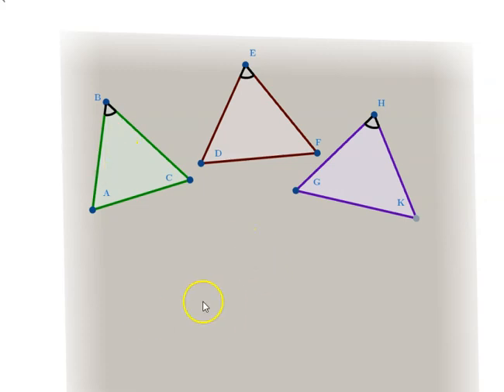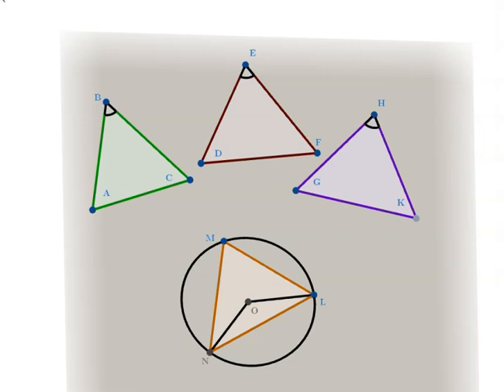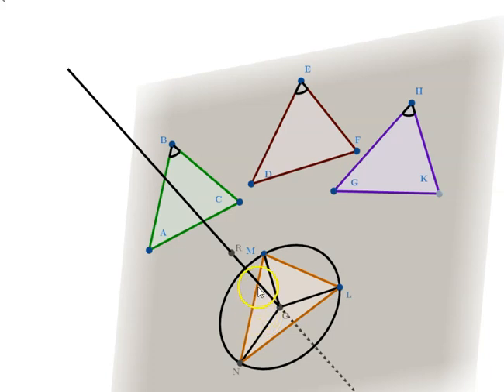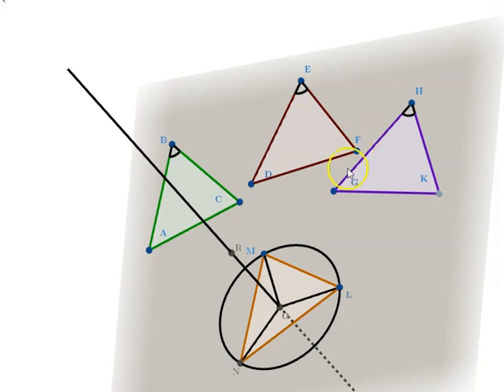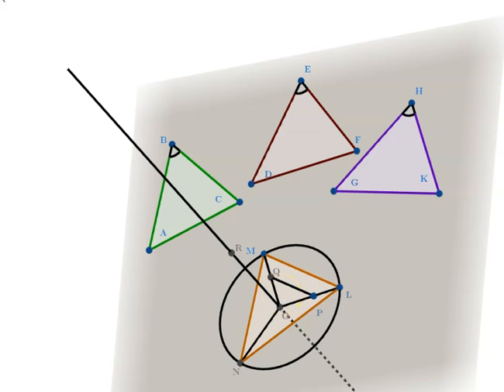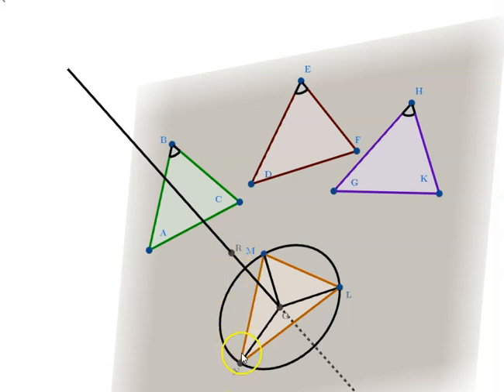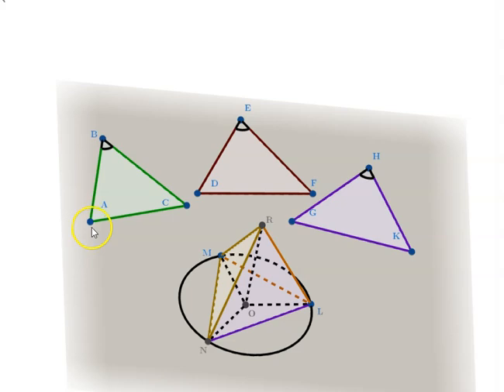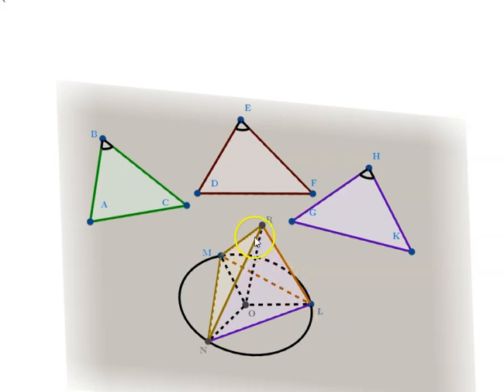Euclid's Book 11 - Proposition 23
To construct a solid angles out of three plane angles such that the sum of any two is greater than the remaining one: thus the sum of the three angles must be less than four right angles.